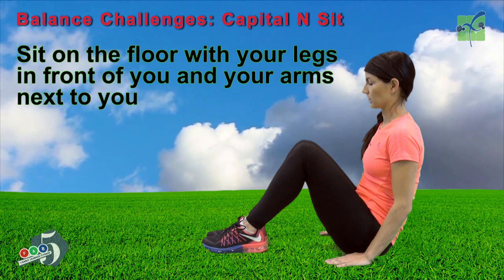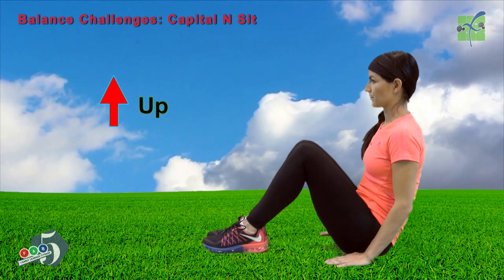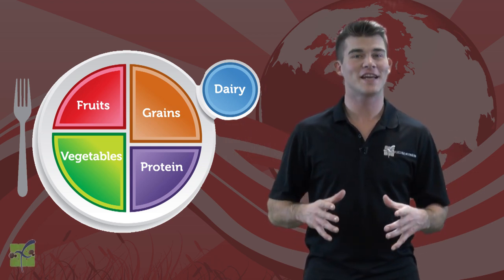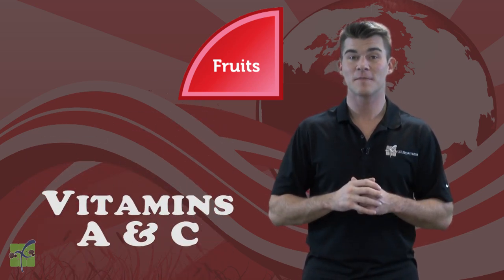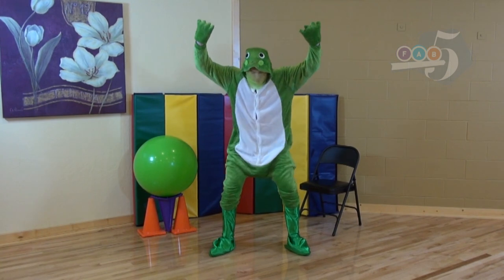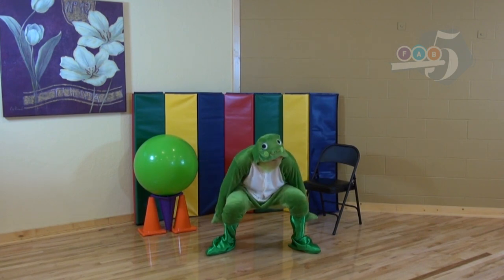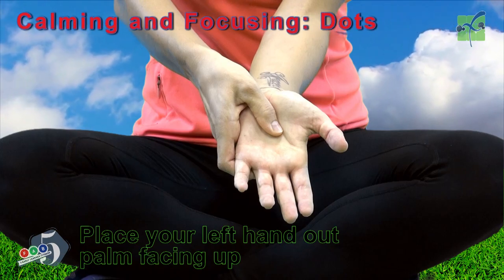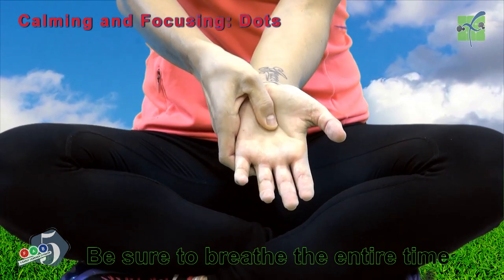PE, Grades K-5, Week 2 - Balance